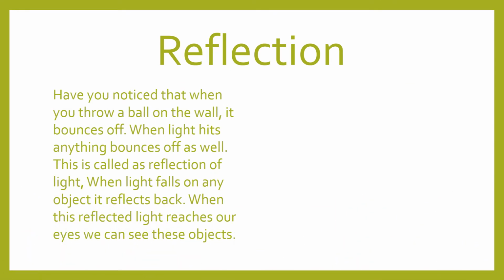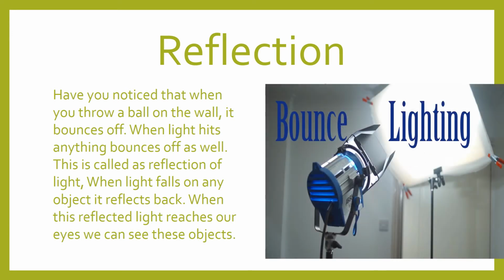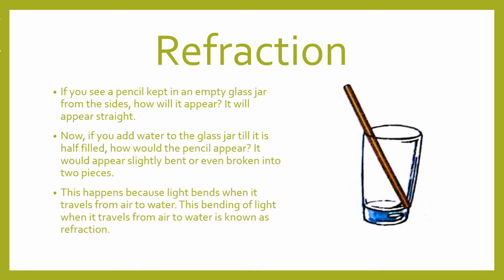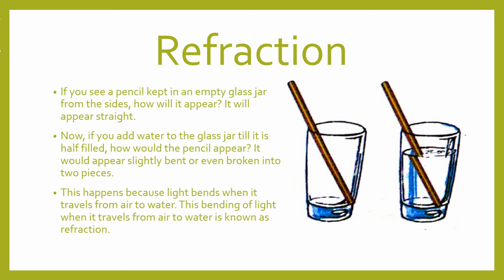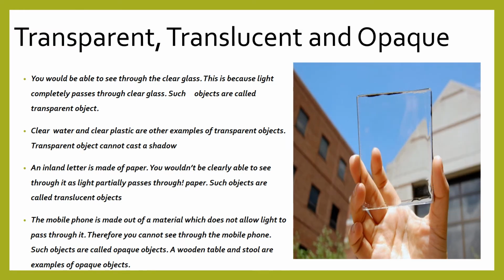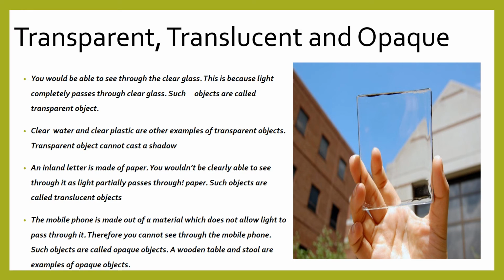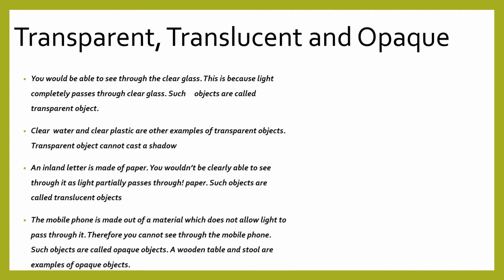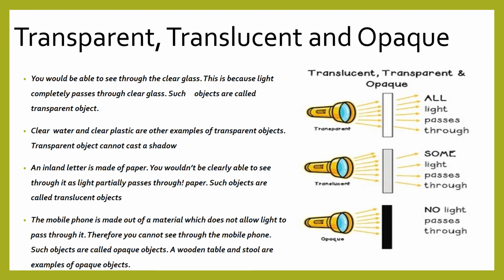ch 7 EVS light part 2